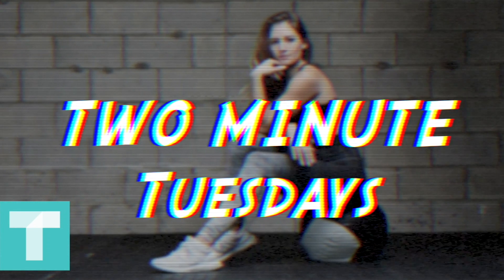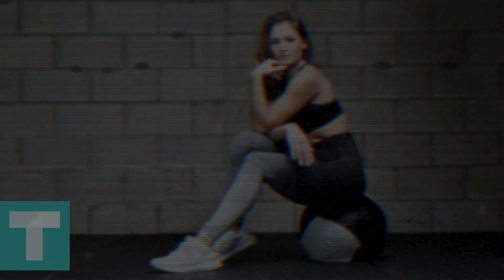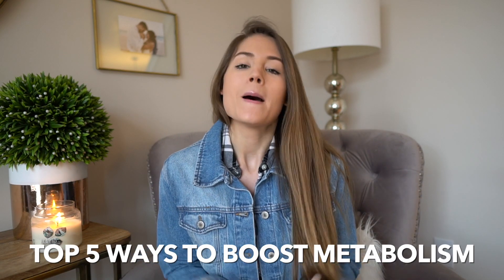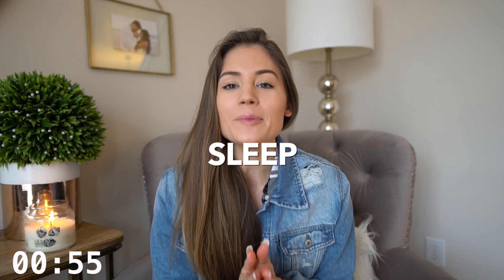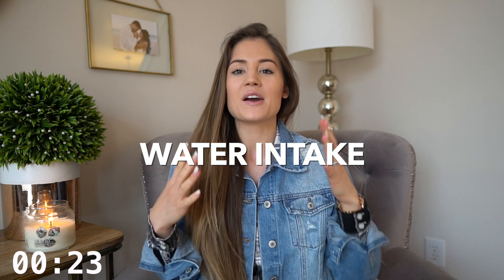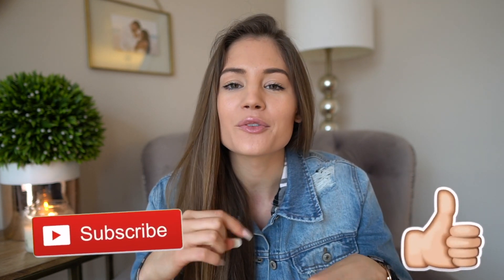5 Ways To Boost Metabolism | 2-Min Tuesday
TWO MINUTE TUESDAY! Topic: 5 Ways To Boost Metabolism! There are a LOT of different ways to boost metabolism, but here are my top 5.